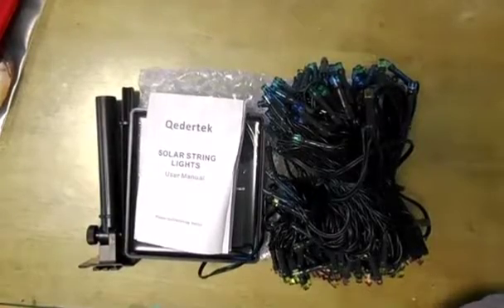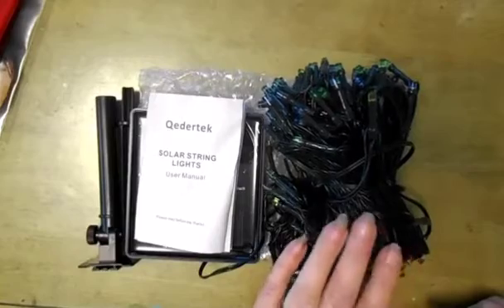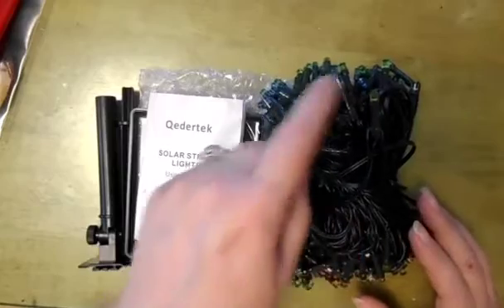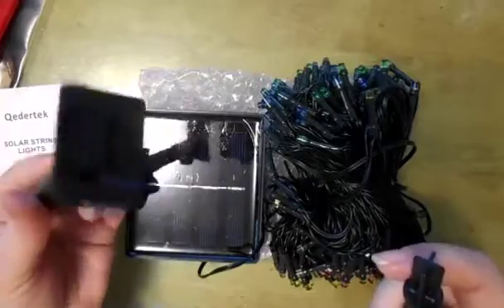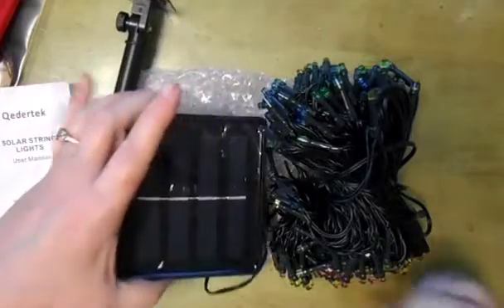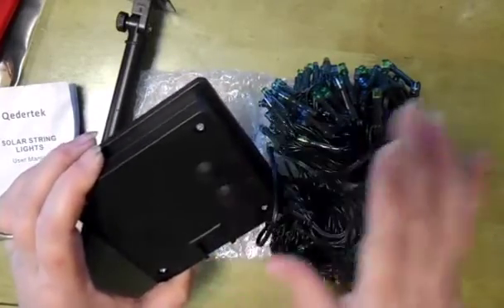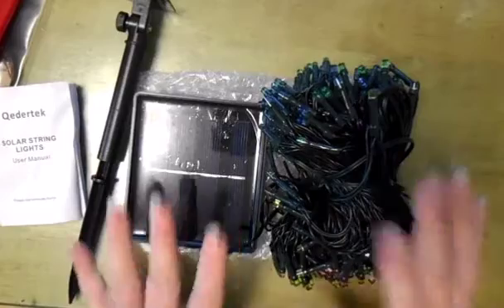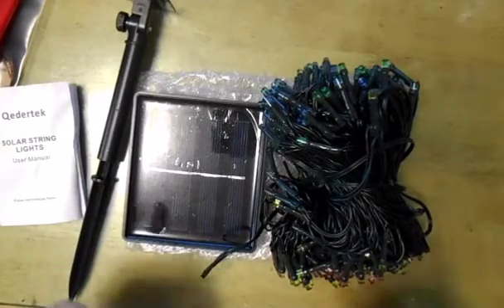Product Review AliExpress Ledertek Solar String Lights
These Ledertek LED String Lights are weather proof, super bright & really twinkly!